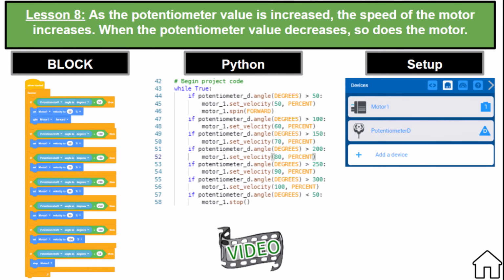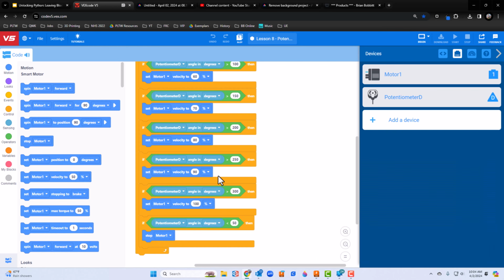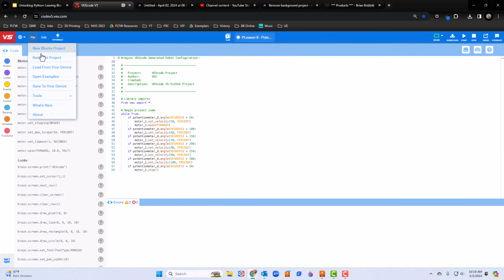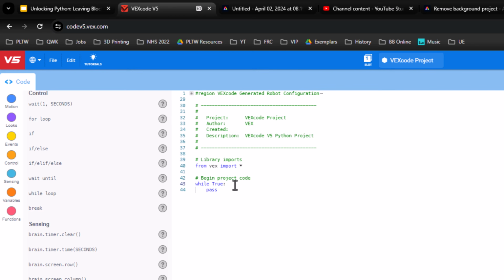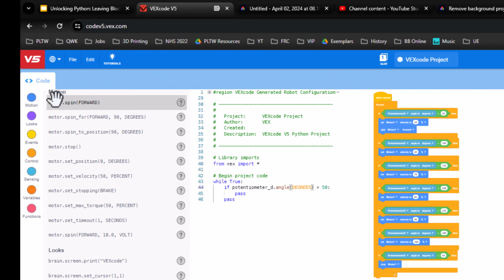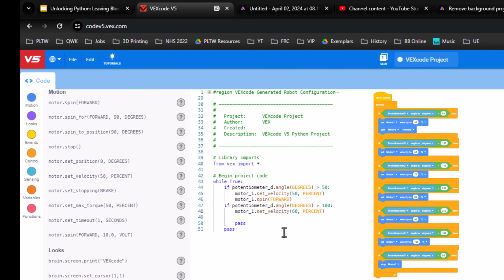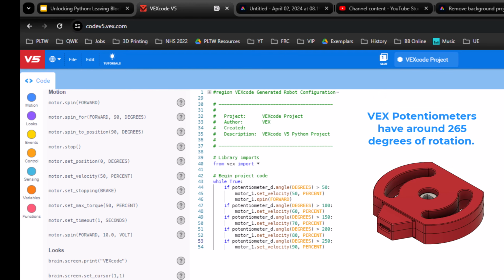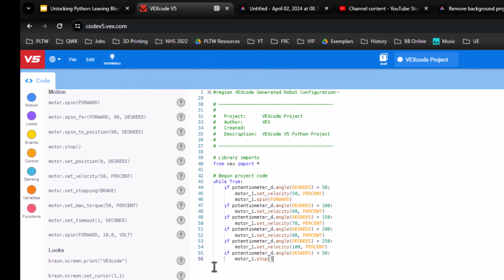Lesson 8 Potentiometer Controlled Motor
In this video we will explore the relationship between a V5 Motor and a potentiometer to allow a great amount of control. Whether you're a seasoned enthusiast or a beginner, there is something here for everyone.